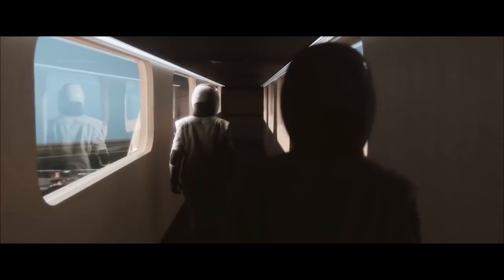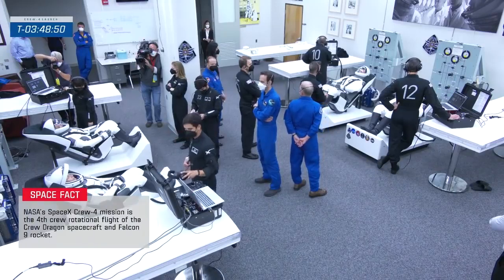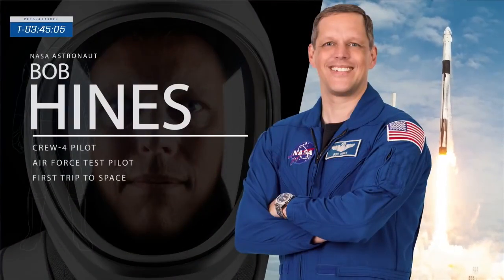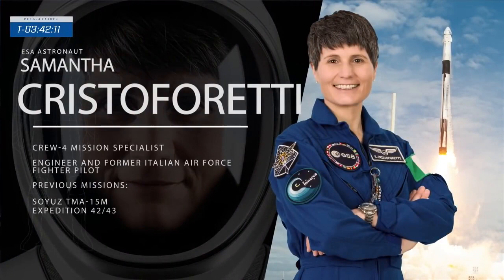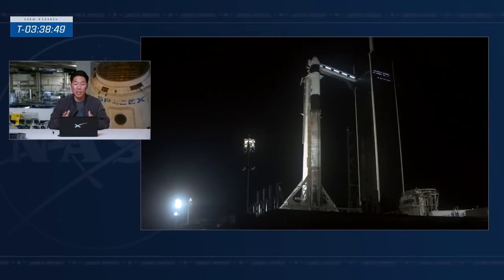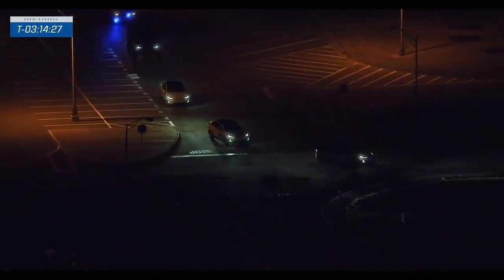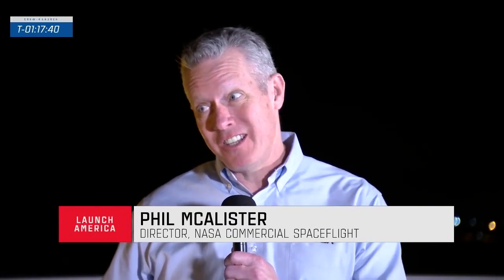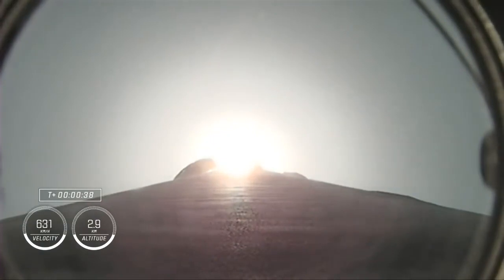NASA’s SpaceX Crew-4 Flight Day 1 Highlights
NASA’s SpaceX Crew-4 astronauts lifted off at 3:52 a.m. EDT Wednesday, April 27, from Launch Complex 39A at NASA’s Kennedy Space Center in Florida, bound for the International Space Station for the fourth NASA and SpaceX commercial crew rotation mission aboard the microgravity laboratory. The SpaceX Falcon 9 rocket propelled the Crew Dragon spacecraft with NASA astronauts Kjell Lindgren, Robert Hines, and Jessica Watkins, along with ESA (European Space Agency) astronaut Samantha Cristoforetti, into orbit to begin a six-month science mission on the space station. The Crew Dragon spacecraft, named Freedom, will dock autonomously to the forward port of the station’s Harmony module around 8:15 p.m. EDT. "I do not take credit for this video."